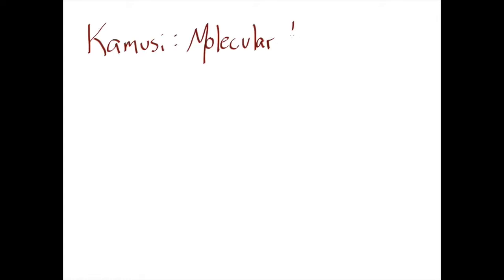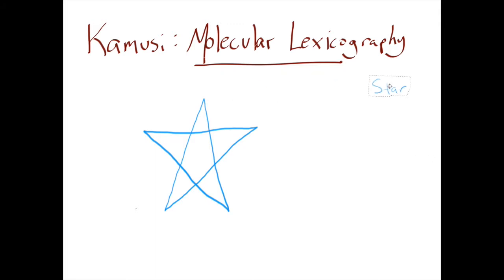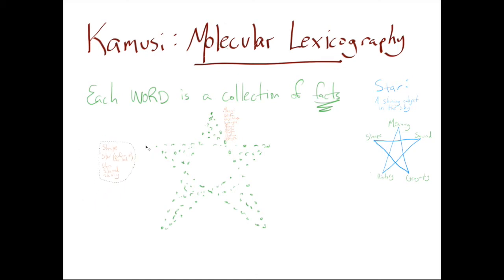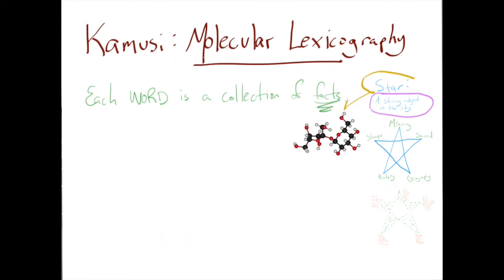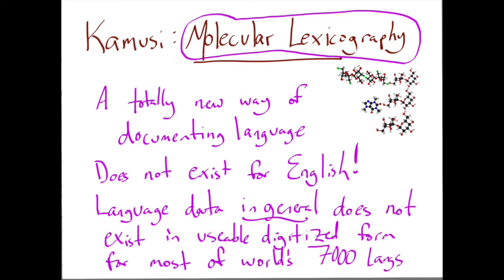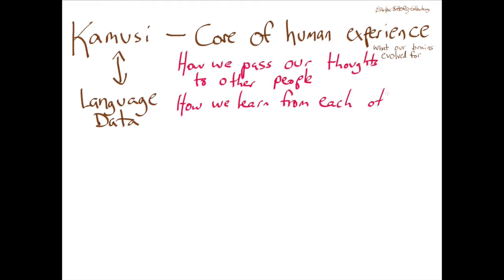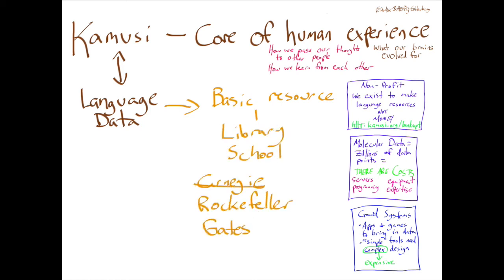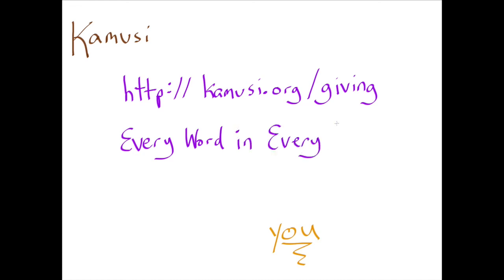Molecular Lexicography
This remarkable video about language data can make you the next Bill Gates